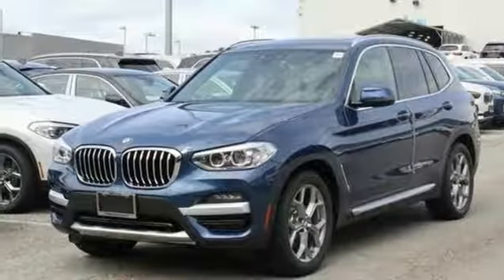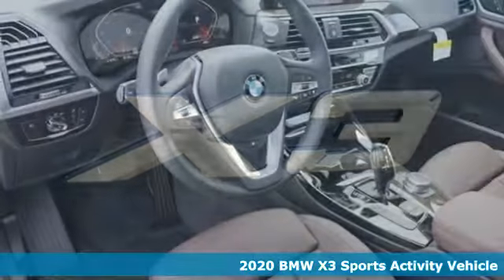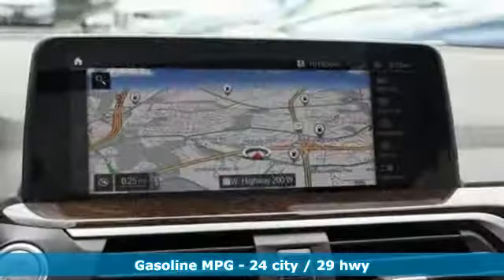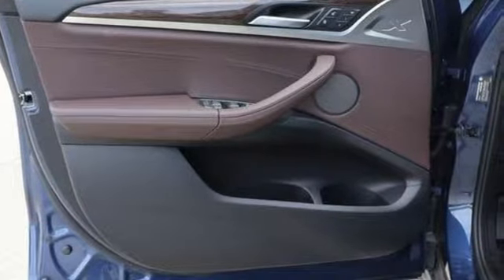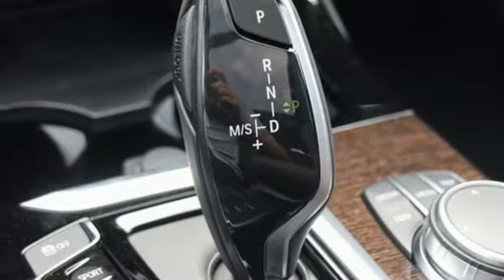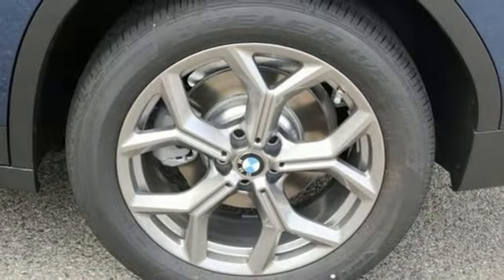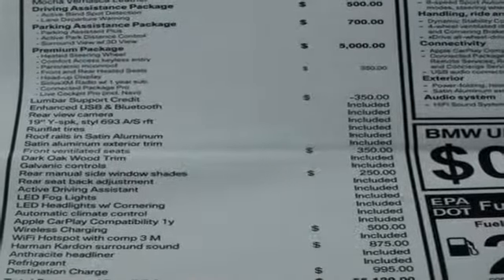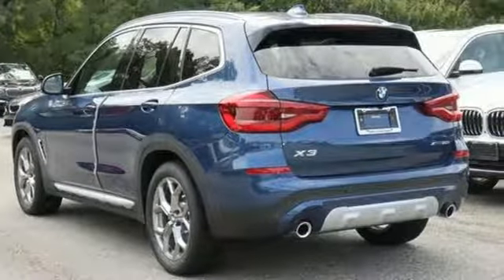New 2020 BMW X3 Baltimore MD Washington DC, MD T00147 - SOLD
Year: 2020
Make: BMW
Model: X3
Trim: xDrive30i Sports Activity Vehicle
Engine: 2.0L 4 Cylinder Engine
Transmission: AUTOMATIC
Color: Phytonic Blue Metallic
Interior: Mocha Vernasca Leather
Stock #: T00147
VIN: 5UXTY5C01LLE57919
Heated Seats, NAV, Satellite Radio, iPod/MP3 Input, Onboard Communications System, WIRELESS CHARGING W/EXTENDED BLUETOOT... Alloy Wheels. Phytonic Blue Metallic exterior and Mocha Vernasca Leather interior, xDrive30i trim. AND MORE! KEY FEATURES INCLUDE: Navigation, All Wheel Drive, Power Liftgate Rear Spoiler OPTION PACKAGES: harman/kardon SOUND SYSTEM, VENTILATED FRONT SEATS, WIRELESS CHARGING W/EXTENDED BLUETOOTH & USB. MORE ABOUT US: Our mission is to expedite the process by putting you in control. We provide price and payment quotes that detail and clarify any/all fees - no surprises. Our goal is to create an efficient and enjoyable experience every time you visit our dealership, BMW of Silver Spring is your local area BMW destination. DISCLAIMER: *Your additional costs are sales tax, tag and title fees for the state in which the vehicle will be registered, $995 freight (all new BMW models), any dealer-installed options (if applicable), $69 dealer-installed Nitrogen (Tire) Inflation/Replacement and a $299 dealer processing fee. Pricing and incentives may vary if vehicle is leased. Prices are subject to change, and prior sales are excluded from these offers. *All payments calculated with 10% down plus state tax and tag fees. For leases*Your additional costs are sales tax, tag and title fees for the state in which the vehicle will be registered, $995 freight (all new BMW models), any dealer-installed options (if applicable), $69 dealer-installed Nitrogen (Tire) Inflation/Replacement and a $299 dealer processing fee. Pricing and incentives may vary if vehicle is leased. Prices are subject to change, and prior sales are excluded from these offers. the 1st mo payment is due at signing. Leases are calculated at 10k miles per year. Finance Every Loaner Vehicle Internet Price includes current applicable manufacturer rebates and incentives, but certain conditions apply to some of these offers. Those offers and conditions may require financing through BMW Financial Services.

Address:
3211 Automobile Boulevard